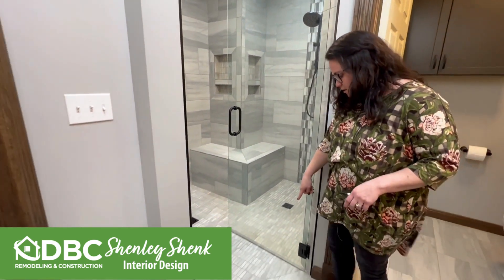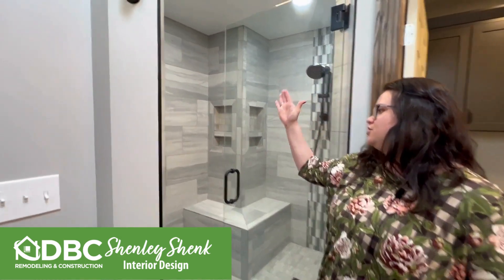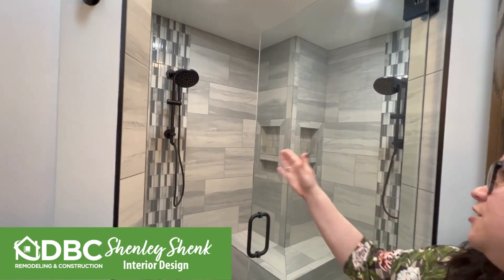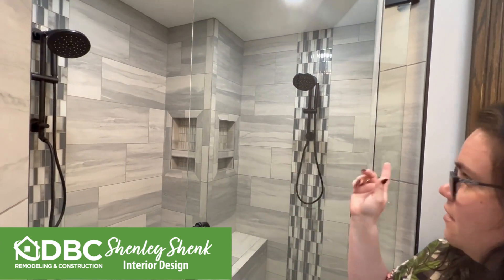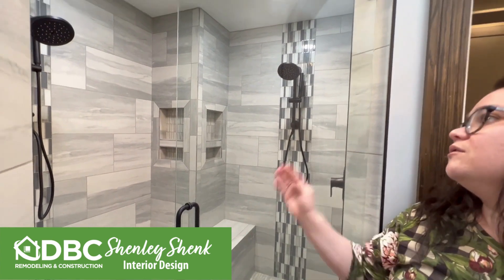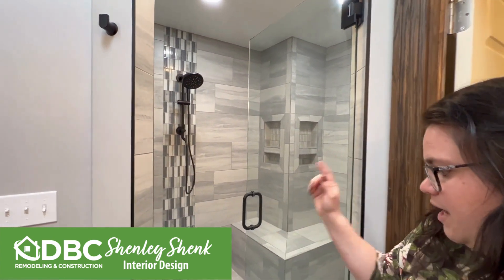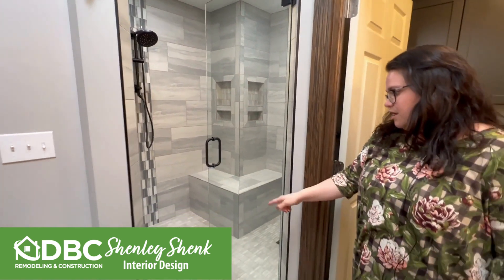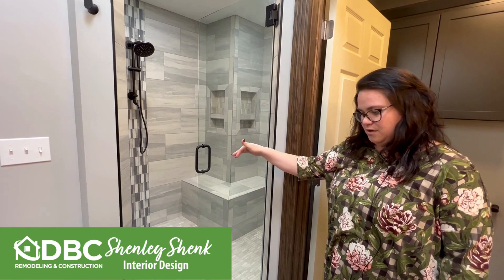Designer Tour of Bathroom Redesign.mp4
Step into this remarkable bathroom transformation where DBC Construction tackled a major plumbing relocation to create a space that exceeded all expectations. Originally featuring a vanity, jacuzzi tub, and separate toilet closet, the client's vision called for a spacious, zero-threshold walk-in shower with dual shower heads and a rain shower, complete with niche storage and a striking waterfall accent tile. A monochromatic color scheme with three-by-one wall tiles extended to the floor for a seamless look. The thoughtful design also included a large toilet closet and a reduced-depth storage cabinet for added functionality. A right-height vanity with quartz countertop, square sink bowls, and matte black fixtures added a touch of modern elegance, while custom in-swing and out-swing shower doors provided the finishing touch. Join us as we explore this incredible bathroom renovation, a testament to DBC Construction's expertise in creating functional yet stunning spaces.